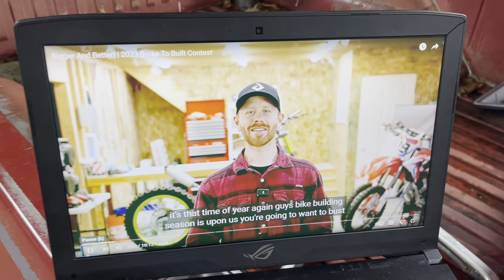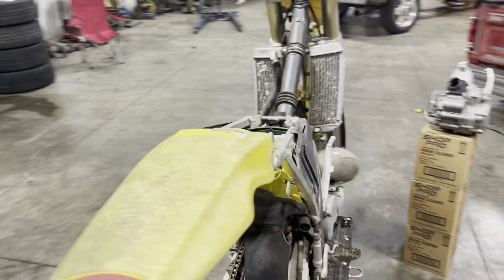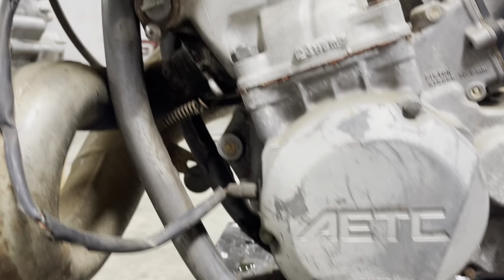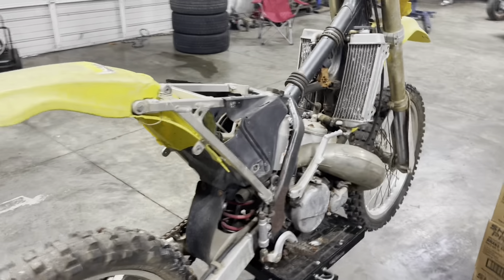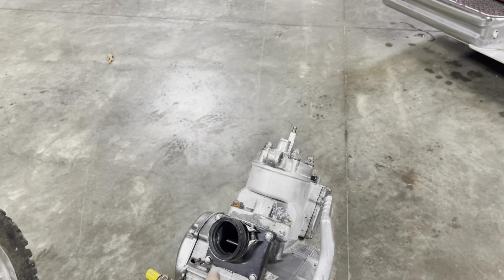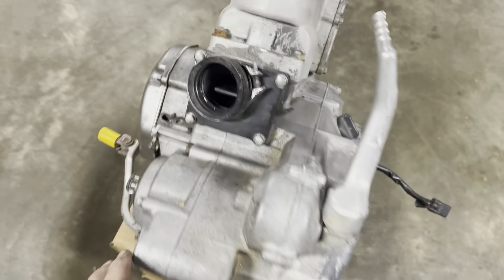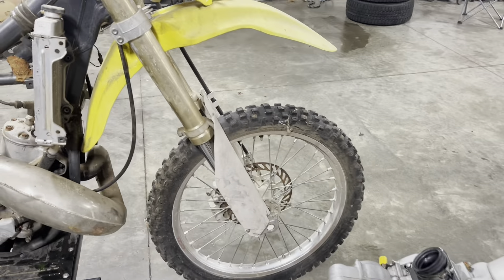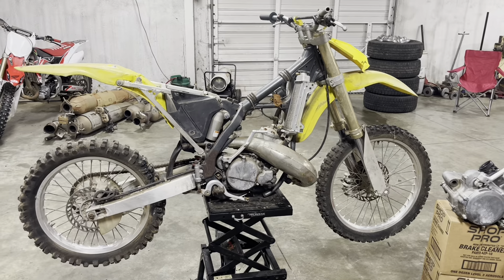Built Blind 2004 Suzuki RM 125 Broke To Built 2023 (before)